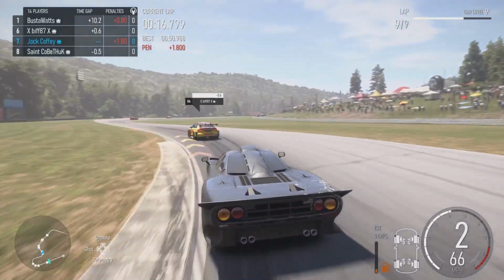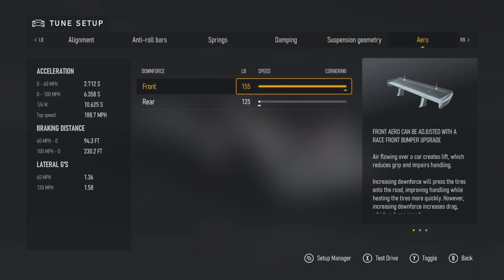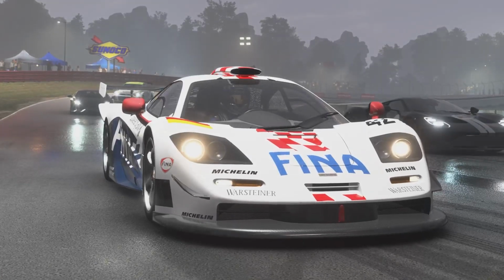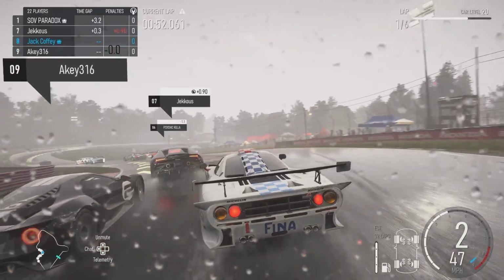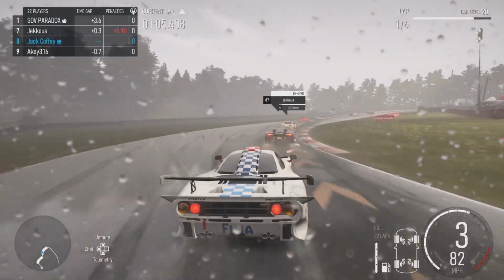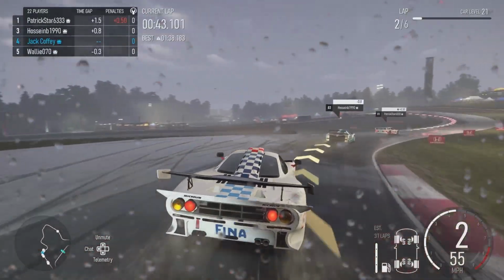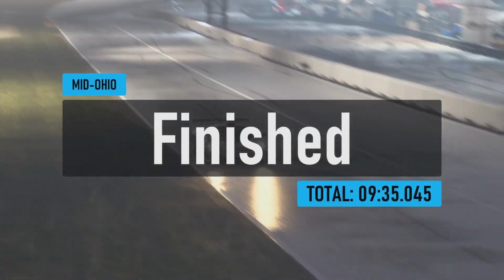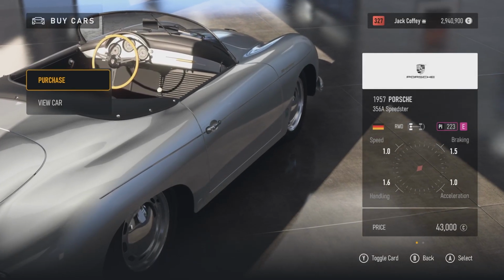GOODBYE To This OP S-Class Monster, Forza Motorsport B-Class Update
Saying goodbye to the S-class for now means we say goodbye to this overpowered beast in the McLaren F1. What cars will we see next in the multiplayer Hoppers of the B-class?